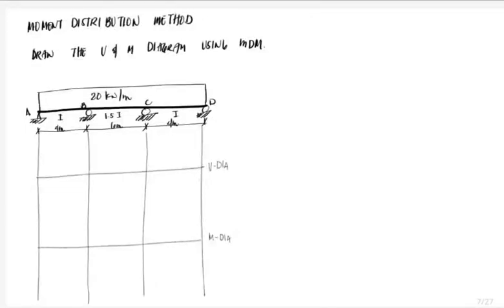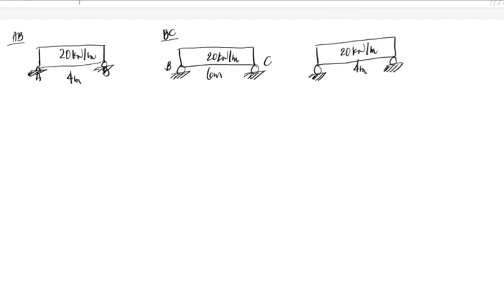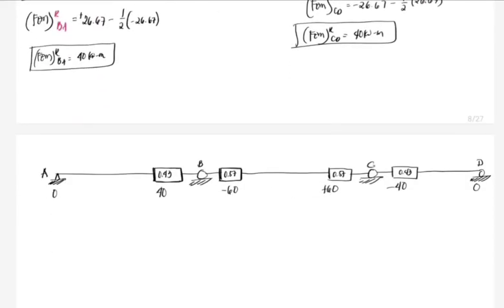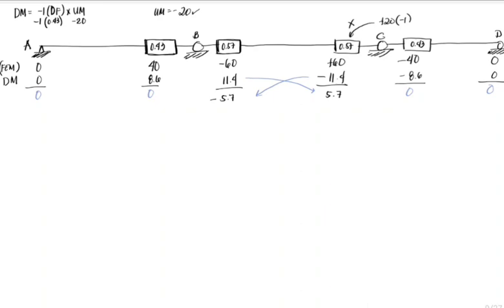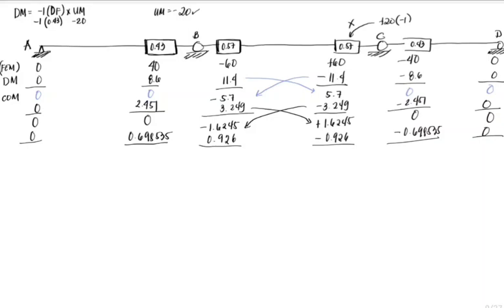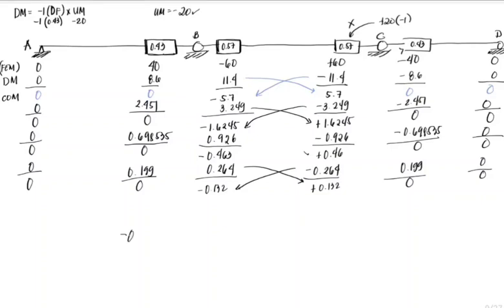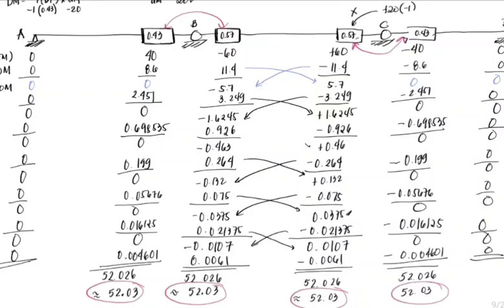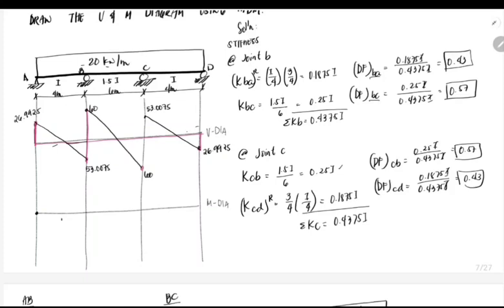MOMENT DISTRIBUTION METHOD (MDM)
Mdm with Unyielding support